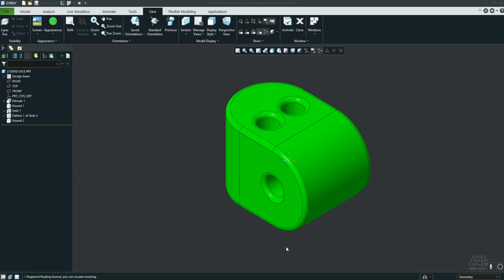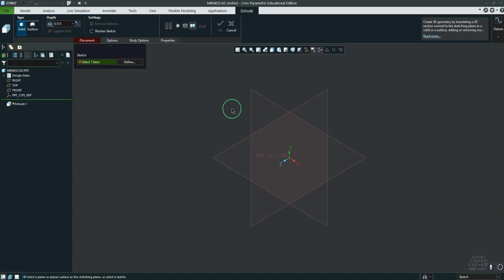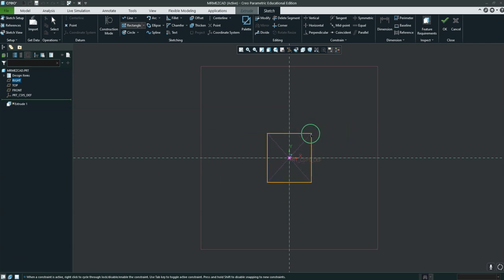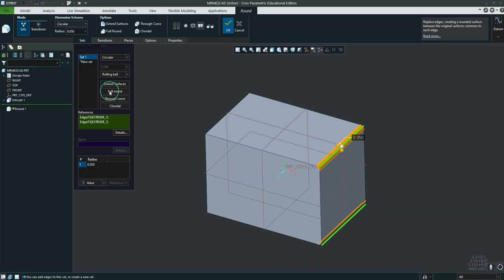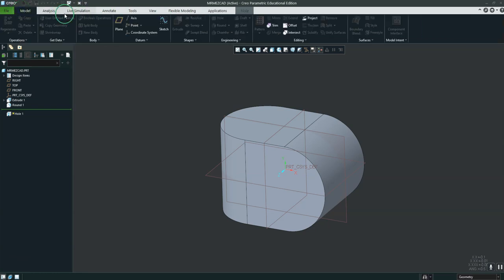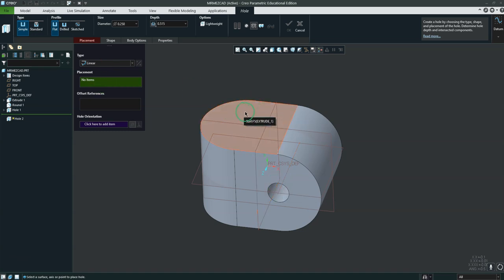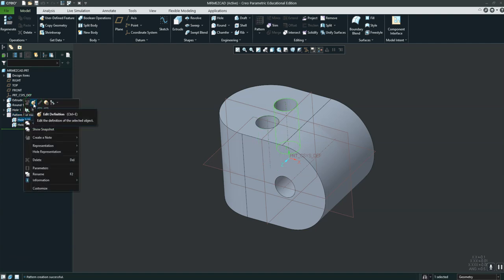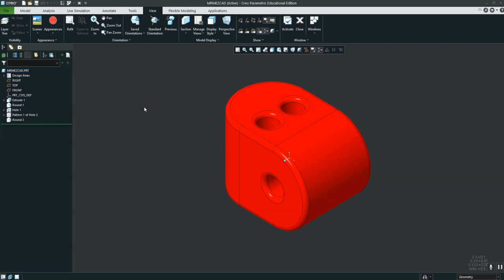Master the Creo Extrude & Hole Tools in 19 Minutes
Need to design a simple, symmetrical 3D print but keep messing up your center of gravity or hole placements? In this tutorial, we will master the Extrude and Hole tools in PTC Creo to build a perfectly balanced 3D model. We will practice these core parametric modeling skills by designing a fully 3D printable 2-Sided Dice Toy.

In this tutorial, you will learn:
• The Extrude Tool: Setting up datums and using the Center Rectangle sketch tool to keep your part perfectly symmetrical.
• Parametric Editing: How to go back into the Model Tree to fix mistakes or edit feature definitions (like hole depth) on the fly.
• The Hole Tool: Placing and dimensioning standard holes completely through your model.
• Dimension Patterns: Using negative values to pattern holes symmetrically across a center axis without recreating the geometry.
• The Round Tool: Holding the control key to select multiple edges and apply comfortable fillets for handheld 3D prints.

⏱️ Timestamps:
0:00 - Introduction & The 2-Sided Dice Toy Project
02:40 - Starting the Extrude Command & Sketch Setup
04:30 - Using Center Rectangles for Perfect Symmetry
15:55 - Using Negative Values for Dimension Patterns
16:20 - Editing Features to Fix Mistakes in the Model Tree
17:40 - Applying Rounds (Fillets) for Comfort
18:40 - Adding Custom Colors and Final Review

👇 Question of the Day:
What is the most common mistake you find yourself going back into the Model Tree to fix? Let me know below!

I post new CAD exercises and tutorials weekly to help you master engineering design.